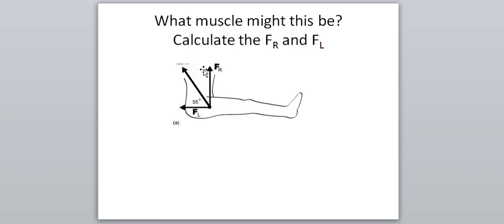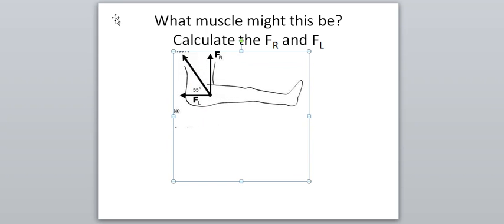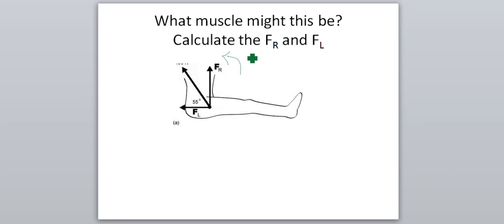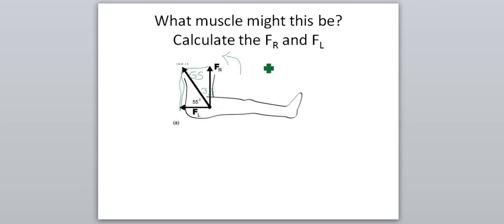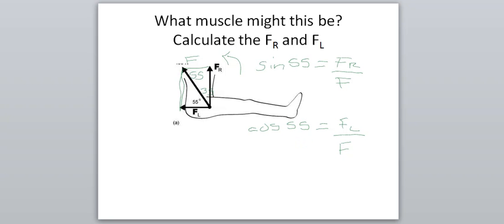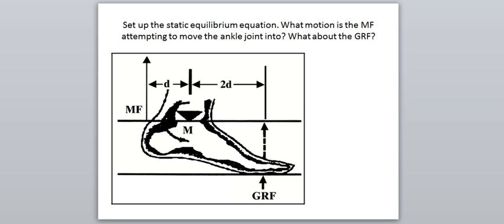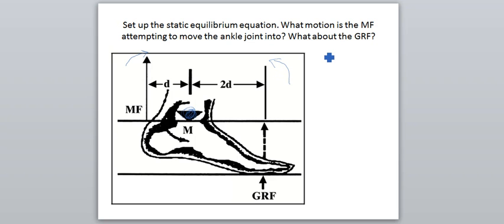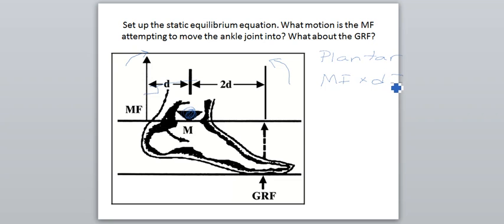MoreProblems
Static Equilibrium Problems Solved